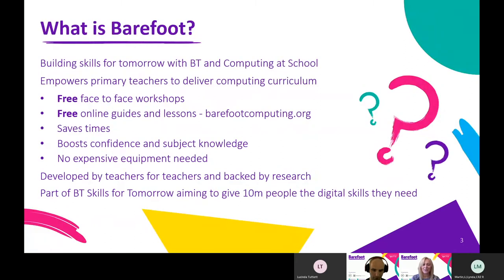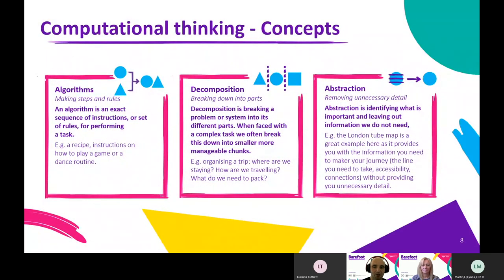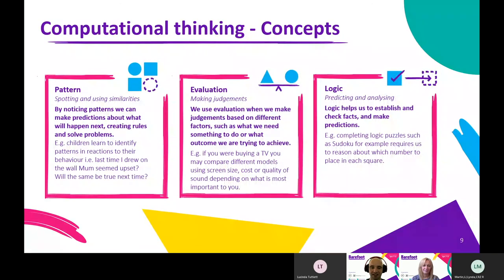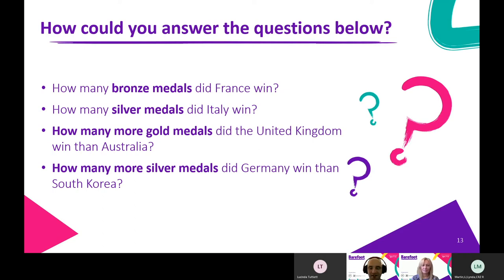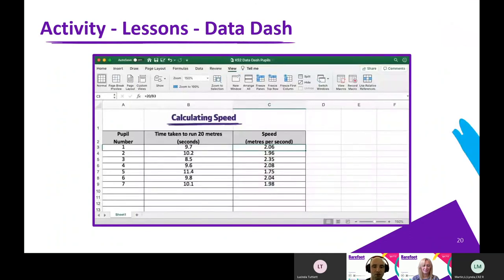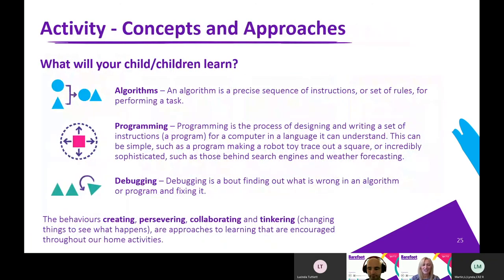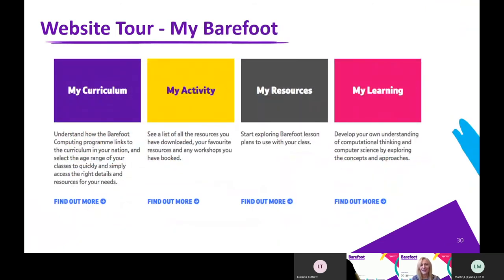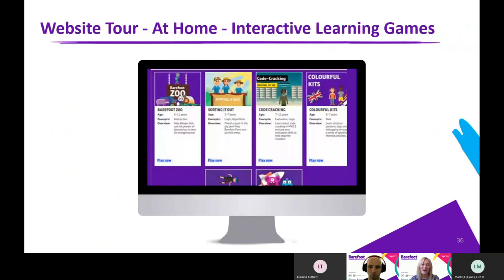Barefoot Showcase - Computational Thinking for All Webinar